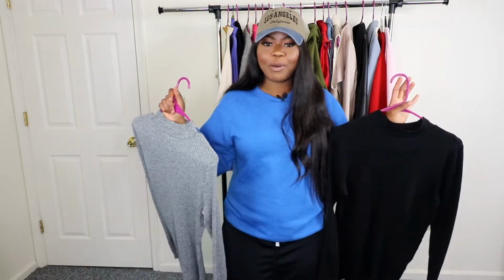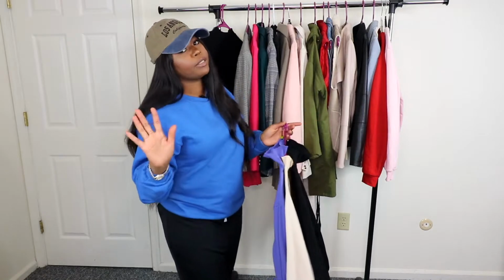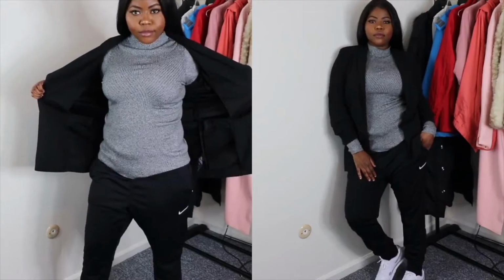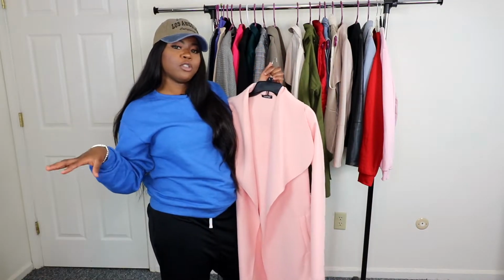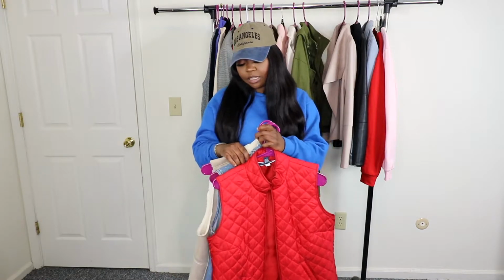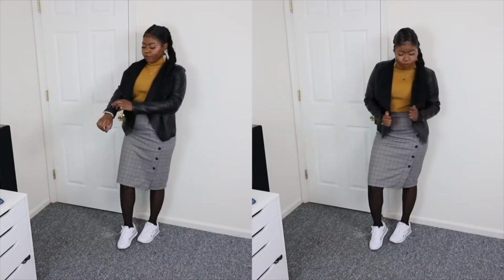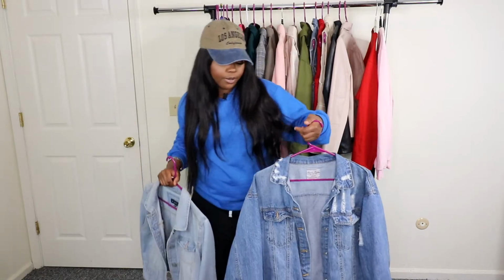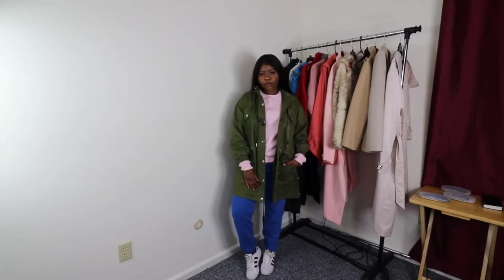BUILDING A FALL WARDROBE | MY FALL MUST HAVE STAPLES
Hey dolls I hope that you all enjoyed this video !

Here are the link to were you can find the clothes that I showed in this video.